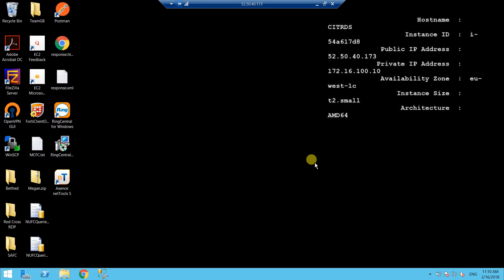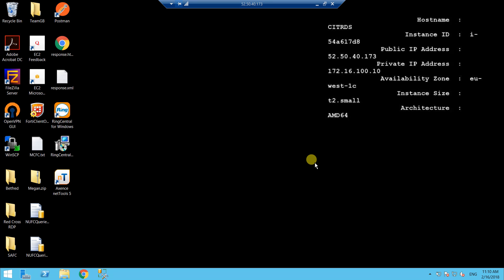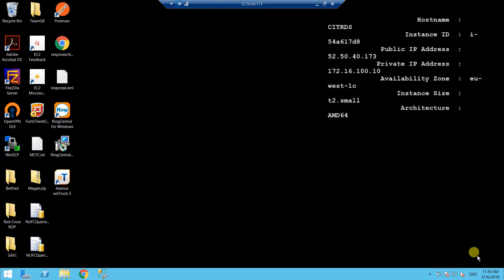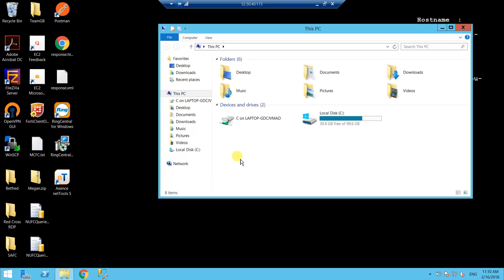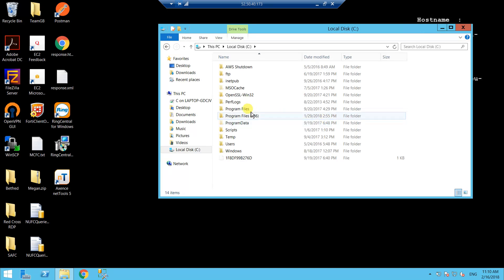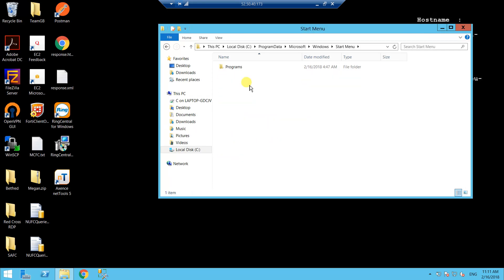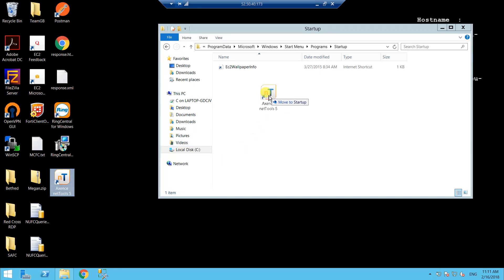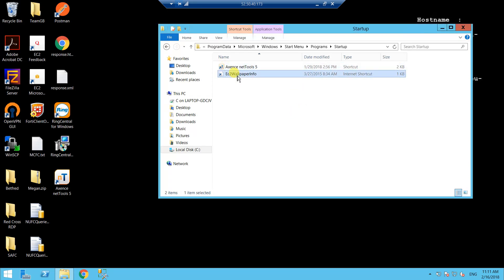Add a program to startup in Windows Server 2012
This short video shows how to add a program in start up on Windows Server 2012 and Windows 2012R2.